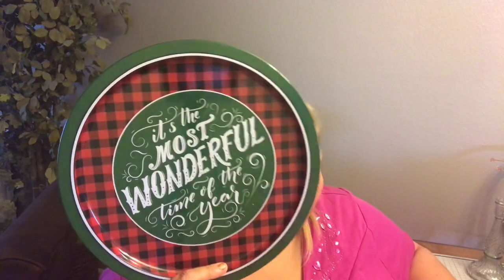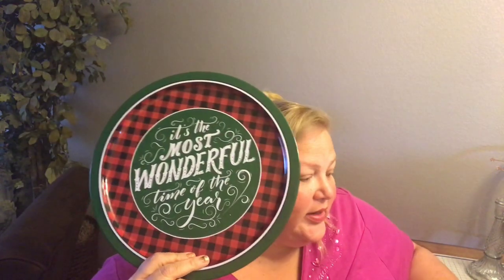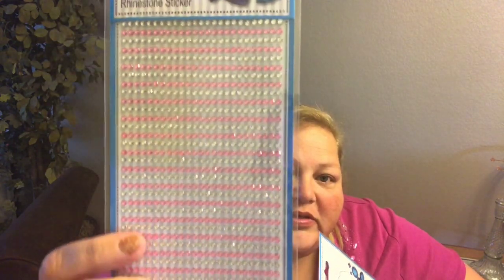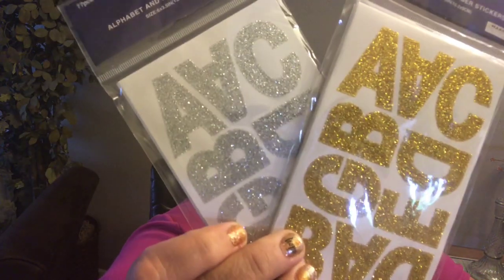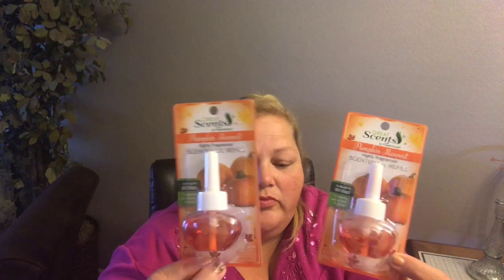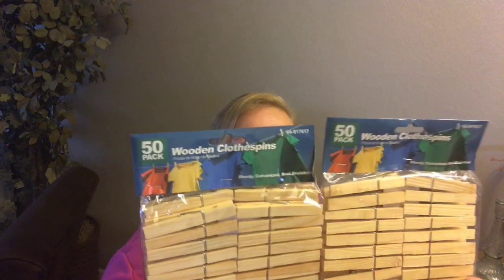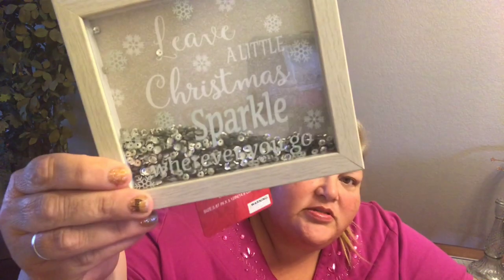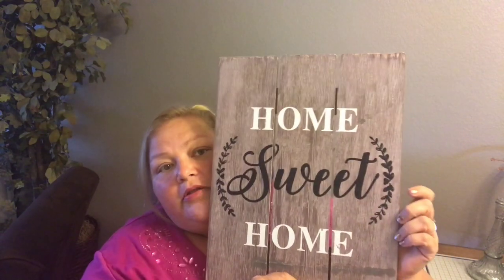NEW 99 Cent Store Haul